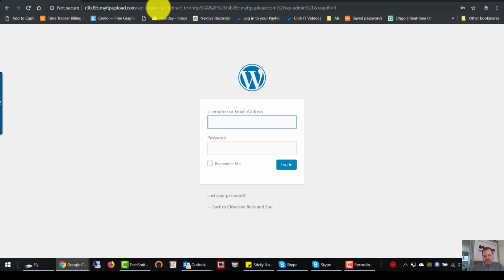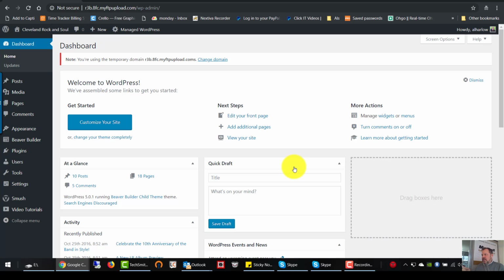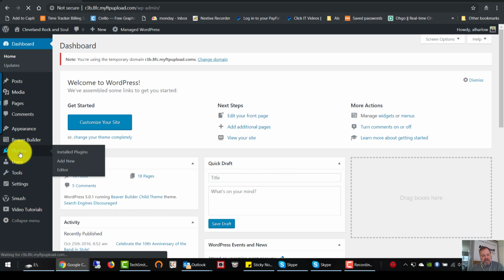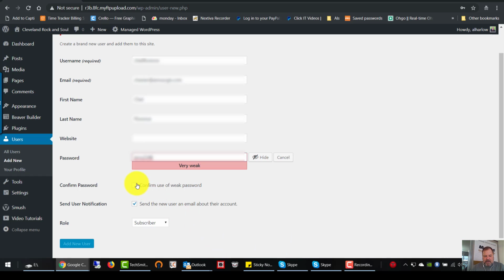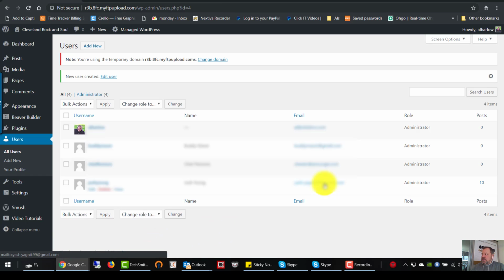4-How to Log Into a WordPress Website